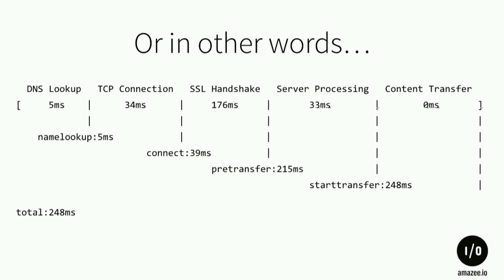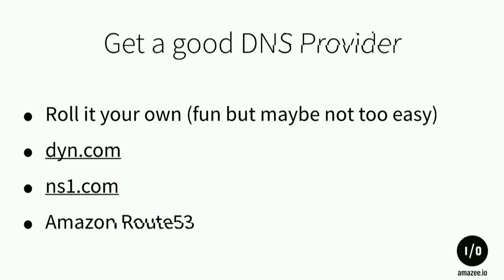DrupalCon Dublin 2016: To CDN and beyond! Speed up websites beyond the US and Europe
Us web geeks strive for one thing when it comes to performance: fast and reliable websites all the time, everywhere.

No matter if you are connected via mobile networks or your super fast 1 GB/s fiber connection, when it comes to performance, it's easy to measure and optimize for one country. But what if your user base is global? How do you ensure speed across the globe?

For starters, global means more than just Europe and the States.

Sure you can get along fine using well known CDN solutions that work across the Americas and Europe, but if you need to enter global markets like China, your requirements get infinitely more complicated.

In this session I’ll cover:

International vendors and what your options are
How other countries work in terms of peering and pricing policy
How to get a server in China (and why you need your customer for that)
The different CDN approaches which play nice with Drupal
Attend this session if:

You want to get your sites up to speed in different countries
You already know how to use CDNs but still think “there must be more”
You want know which hoops you need to jump through to host your site in a restrictive internet environment